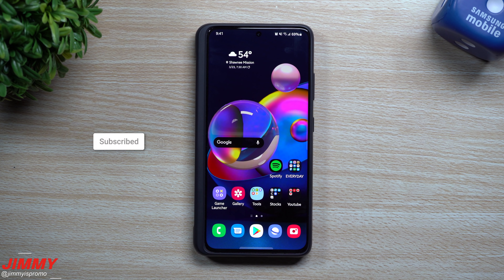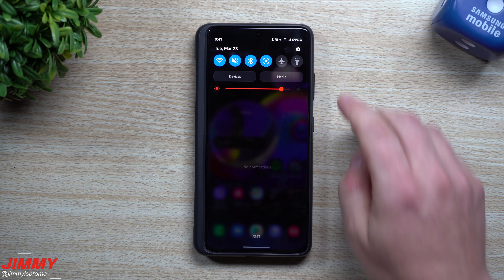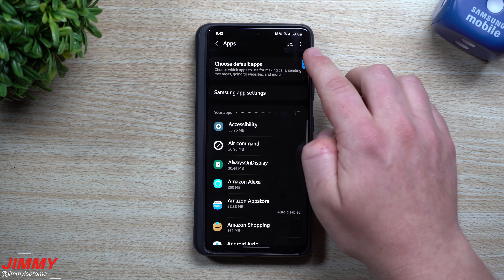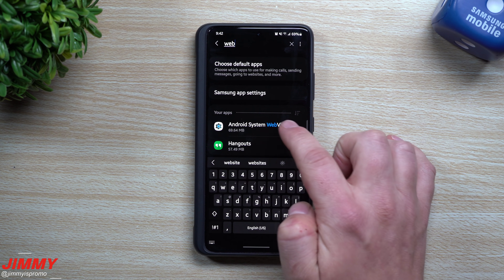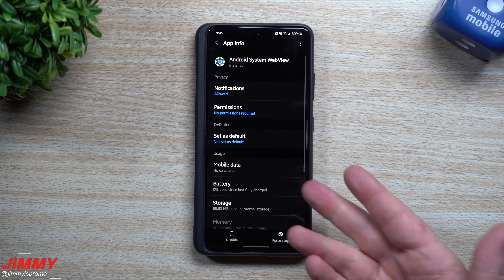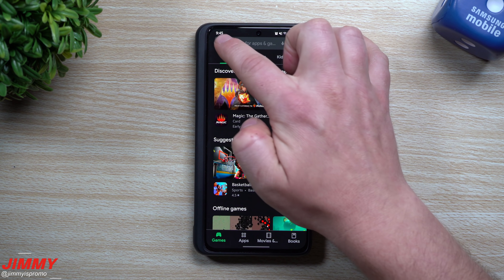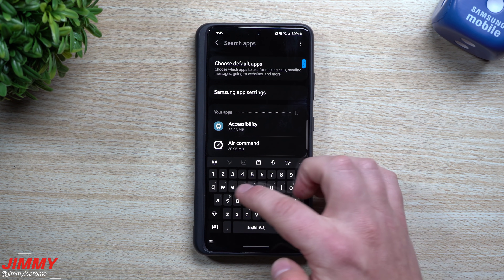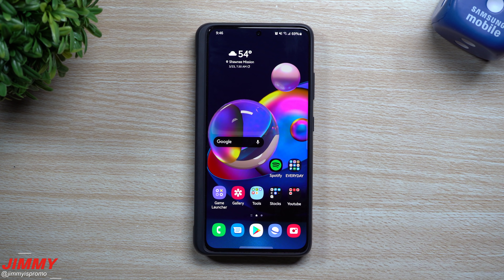Apps Crashing! Here's The Simple Fix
Reserve The Upcoming Samsung Products Starting Now! (June 25th - July 10th)
Only With This Link You - Reserve your $50 instant Samsung Credit & save up to $1,500+ when you pre-order a new Galaxy device.
Plus, enter into a sweepstakes for a chance to win $5,000 Samsung Credit.

Welcome to the home of the best How-to guides for your Samsung Galaxy needs. In today's video, we show how to fix the latest issue with Android phones. Many apps may have been crashing and this is the fix. If the instructions in the video doesn't work for you, do the same steps to Gmail, Uninstall updates on Gmail app.